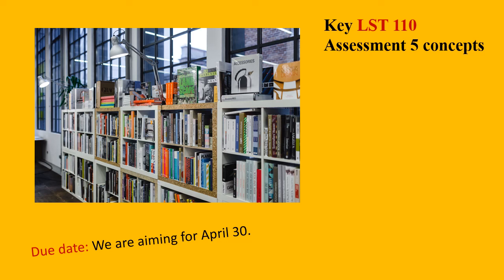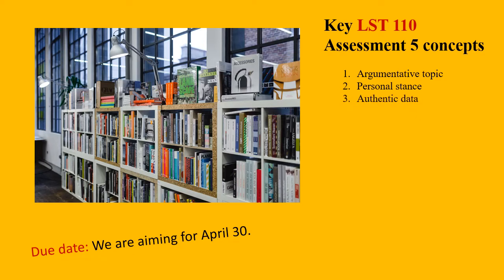LST 110 - Scaffold 5 - Summarising arguments (concepts)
These concepts are for LST 110 students. Their application is required for Assessment 5, summarising arguments. Remember to follow up in Scaffold 5 in clickUP for additional inputs.